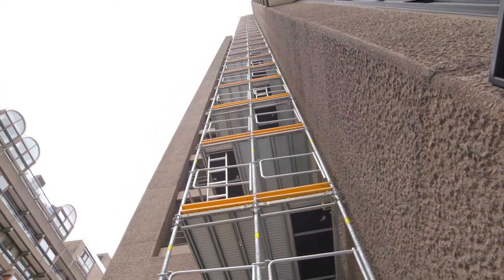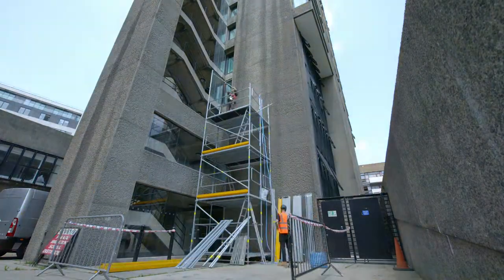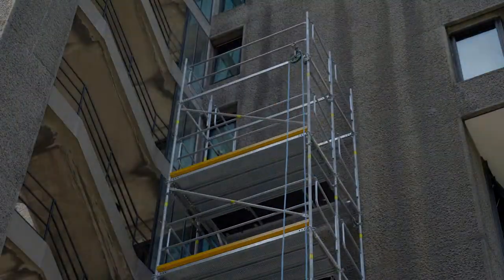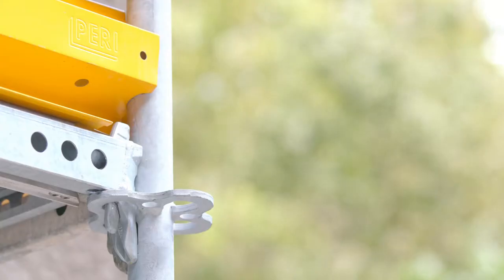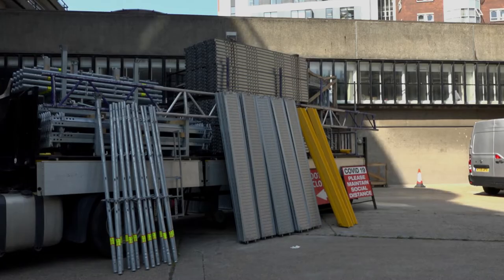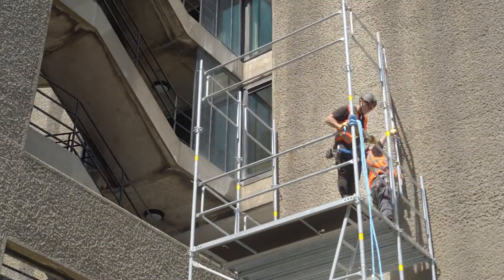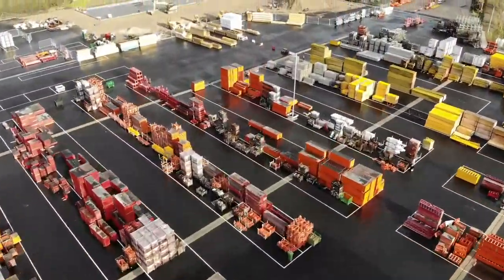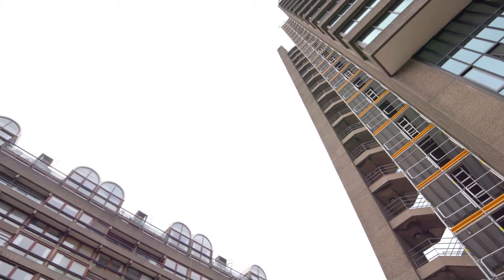Blake Tower - Project Insight | PERI UK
PERI UP Scaffolding provides quick and easy access on Blake Tower, Barbican. Hear from our customer, Shaun Somerton - Director at Legion Scaffolding, who shares his experience of working with PERI UP systems on this project.